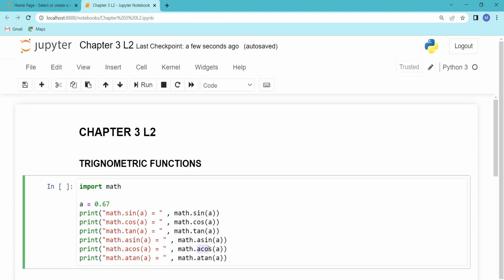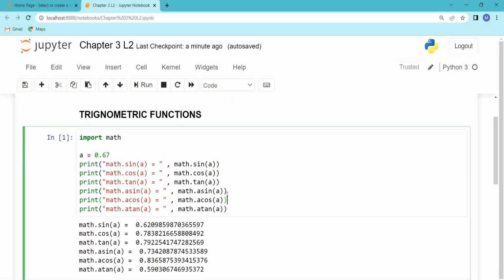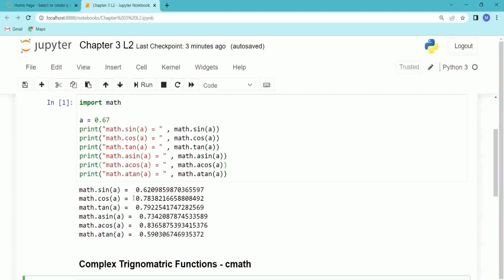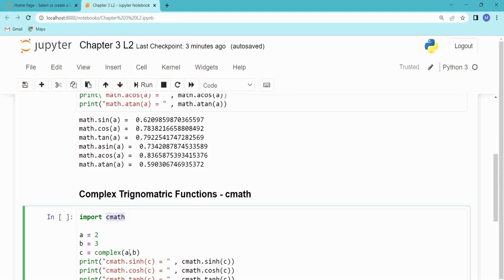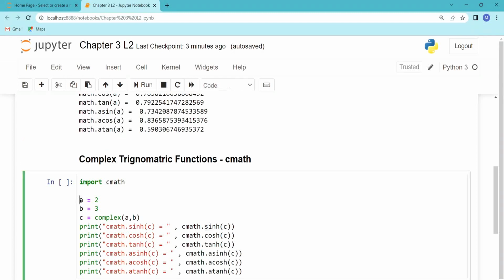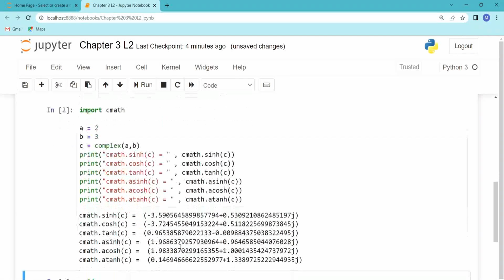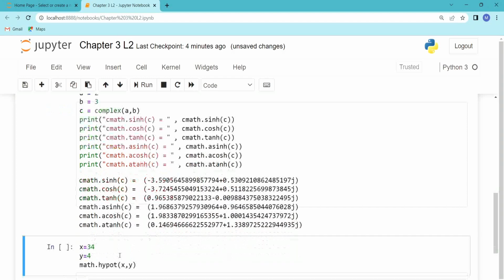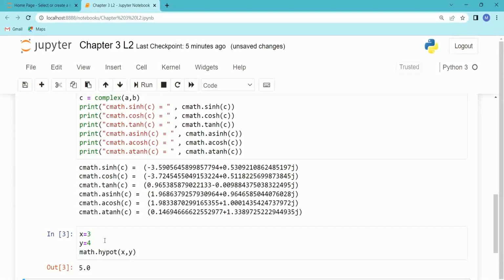Chapter3 L2 Python Functions